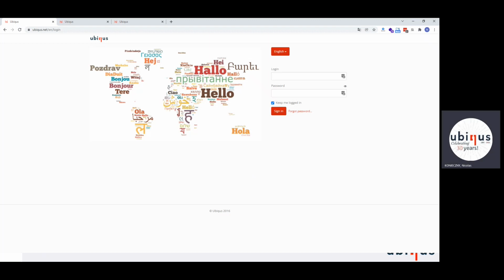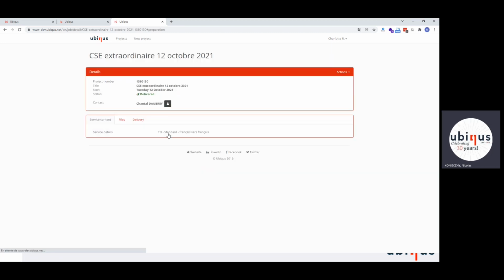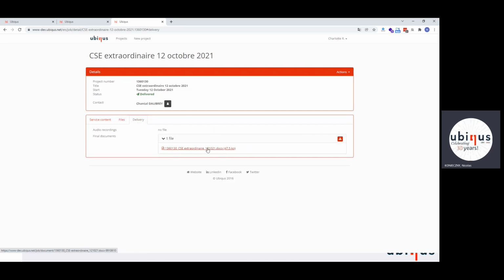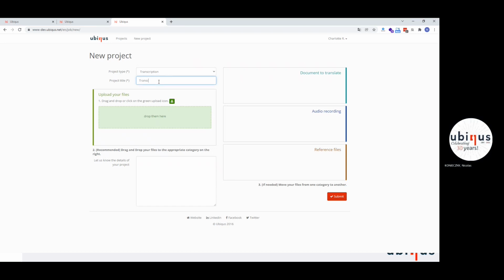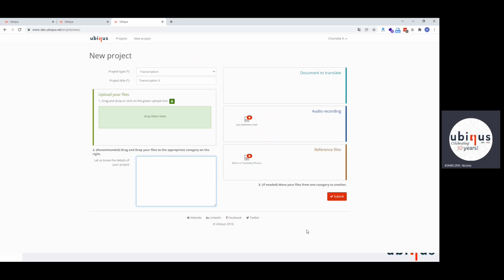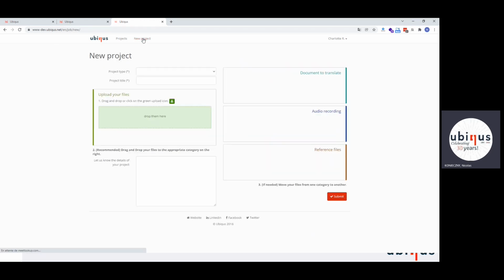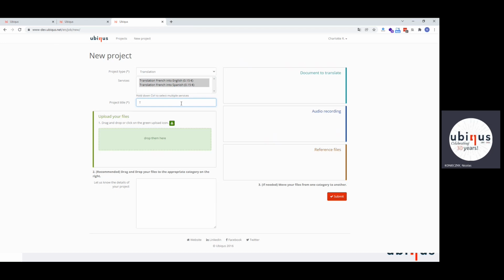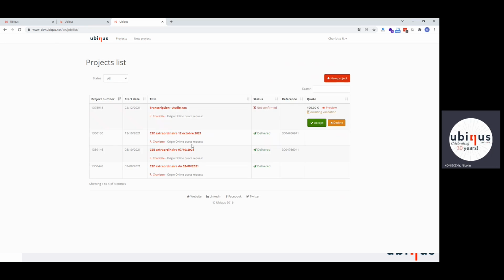New Ubiqus Extranet: client demo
0:00    Access to the extranet
0:45   2FA
1:15   What changed?
1:37   Projects list
2:37   Security & Data retention
3:00   Quote request
5:30   Placing orders